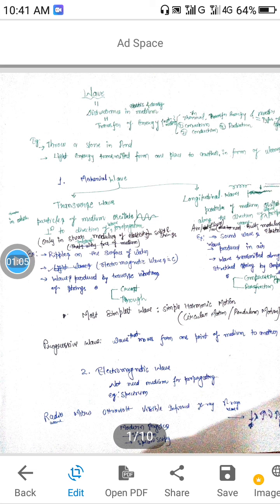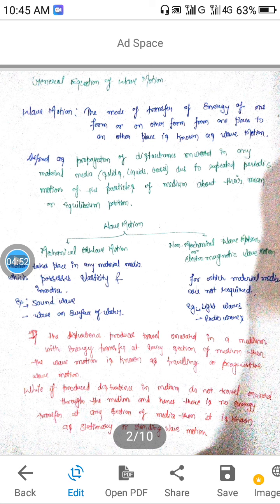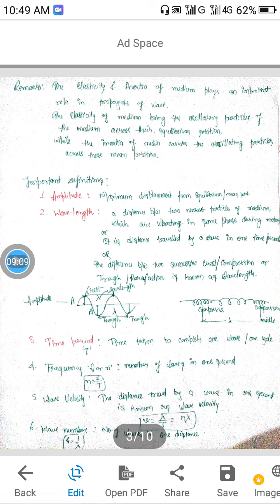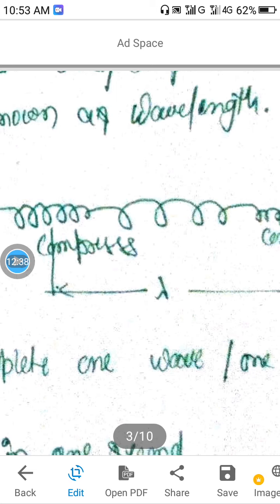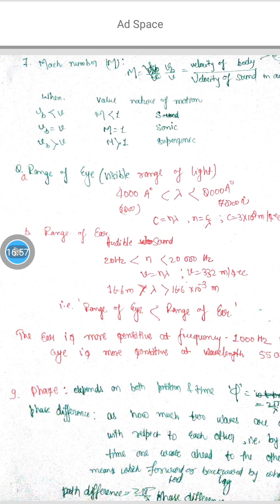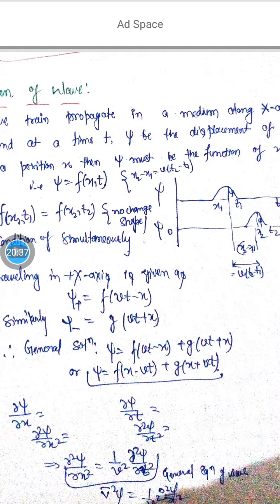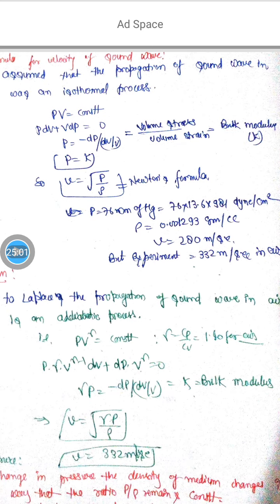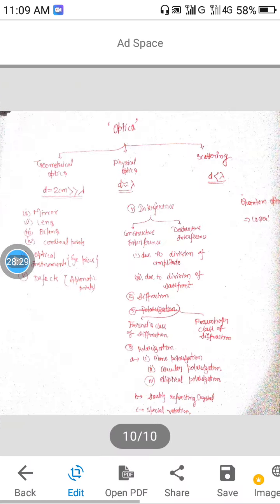physics|| wave ||demo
wave demo for online teaching

For Physics Numerical

govt. Jobs
central jobs
SEC, India